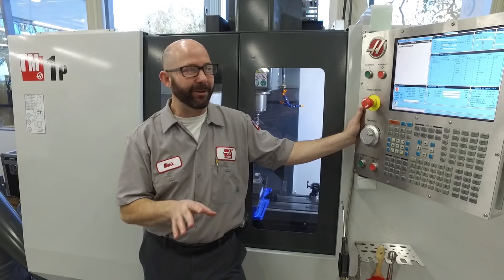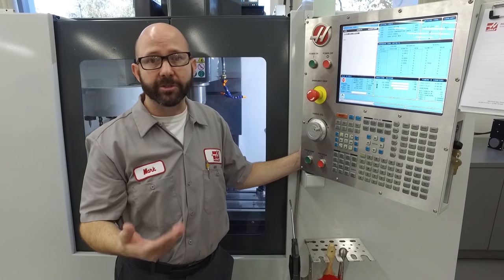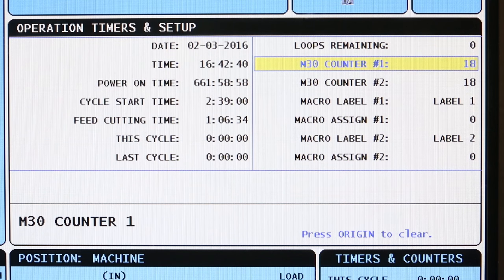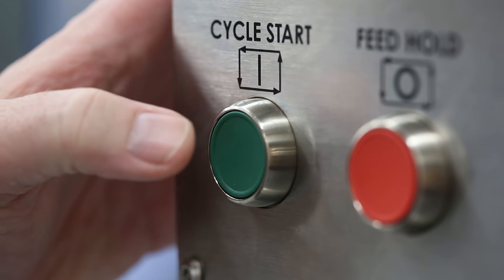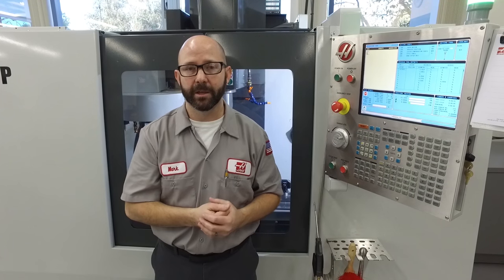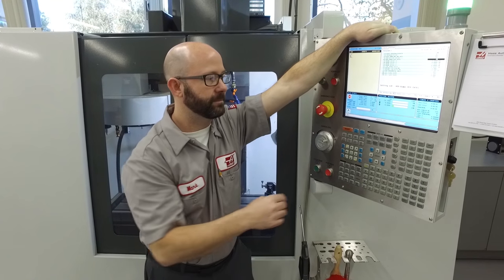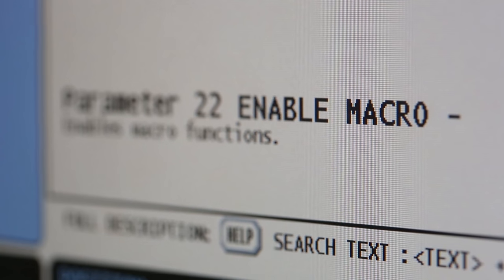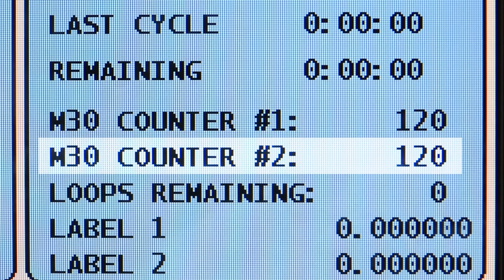Easily keep track of your parts using the Haas M30 counters – Haas Automation Tip of the Day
The M30 counter is most commonly used to count how many parts you've made – but are there ways to get more out of this feature? In this video, Mark teaches us a few useful "M30 tips" that you may not know about – like using two counters at the same time, and how to use the counter in programs that loop.

for more operator tips and tricks!